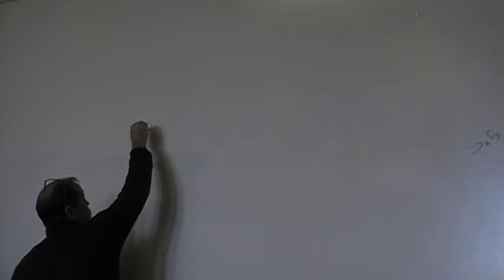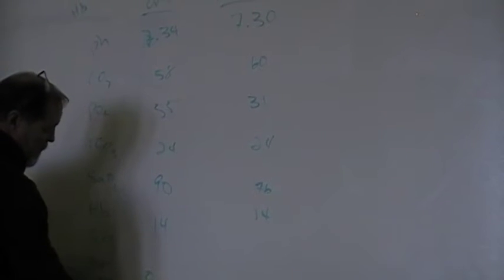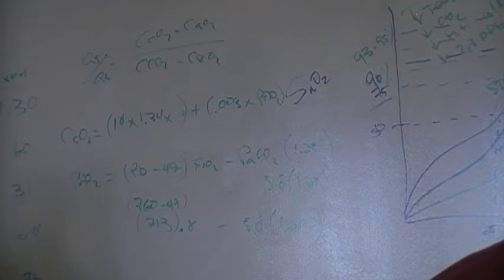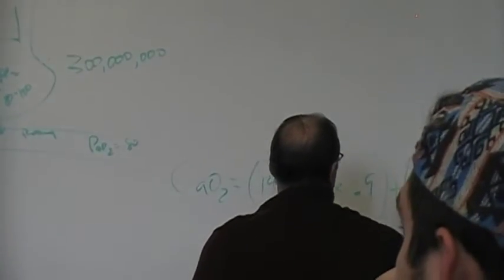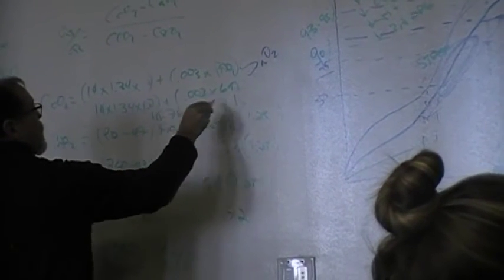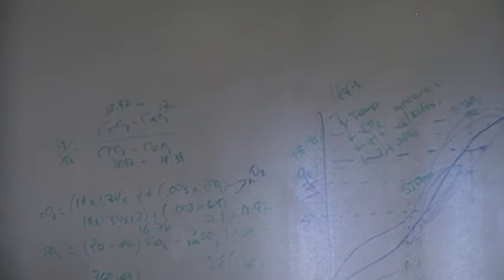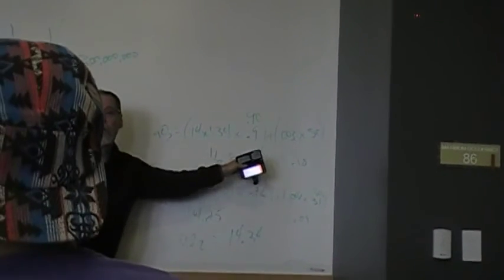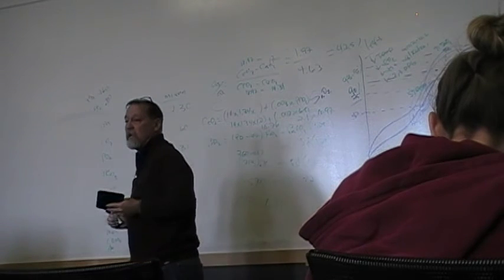SLC Cardiopulmonary A&P Week 9 Test Review